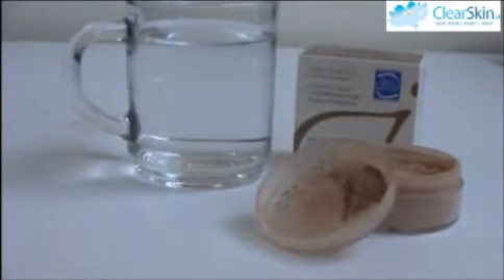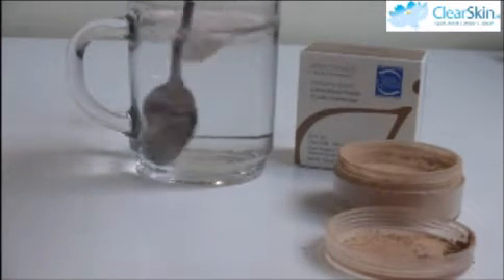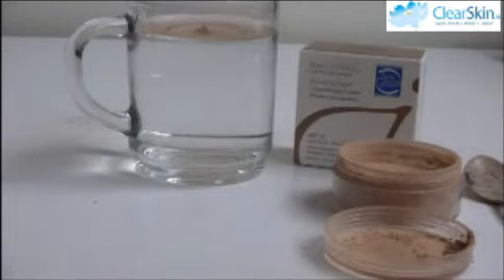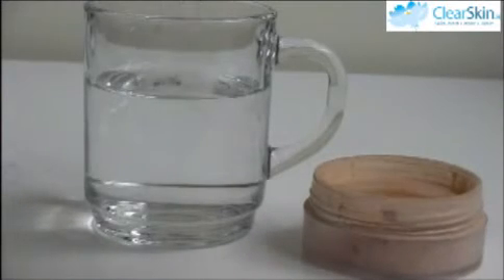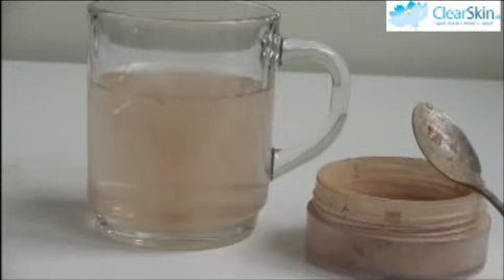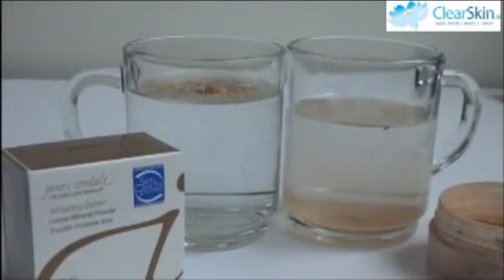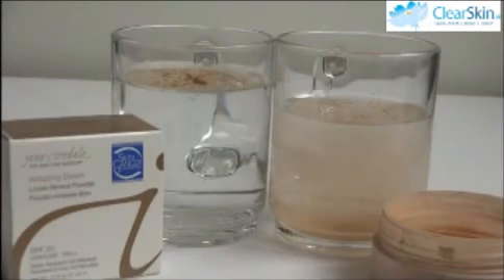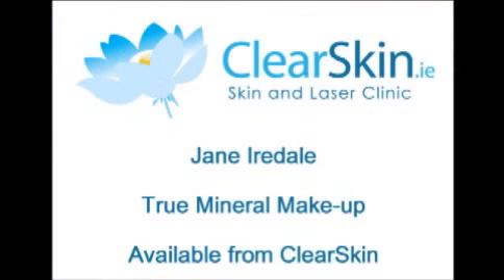How to test Mineral Makeup: Jane Iredale & Laura Mercier Mineral Powder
There are loads of mineral make up products on the market that claim to be brilliant for your skin but don't be tricked by clever marketing! Only all-natural mineral make up that hasn't been mixed with chemicals is really good for your skin. This video shows you how to test if your make up is true mineral makeup.  We put Jane Iredale and Laura Mercier Mineral Powder to the test. You can really see the difference between an all-natural mineral makeup and one that has been mixed with chemicals!